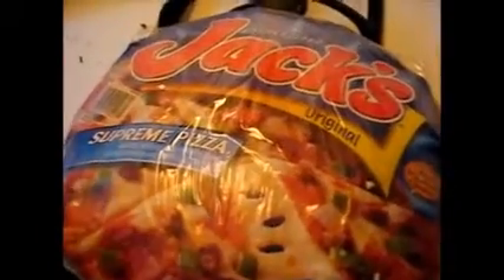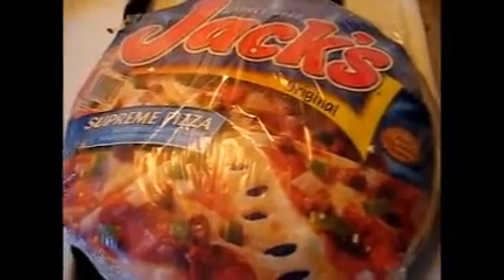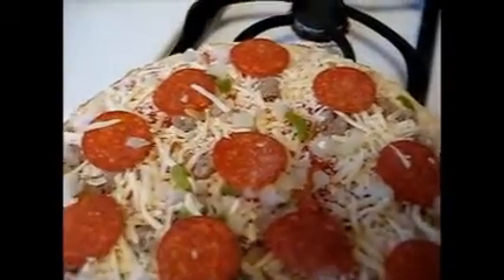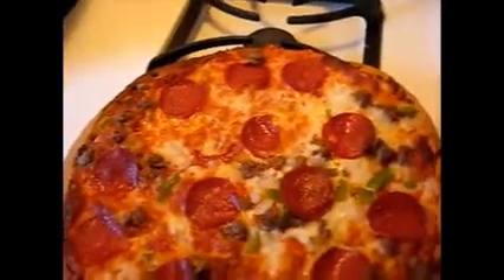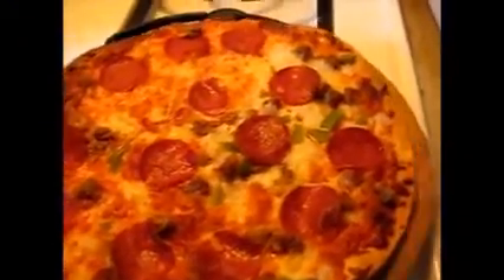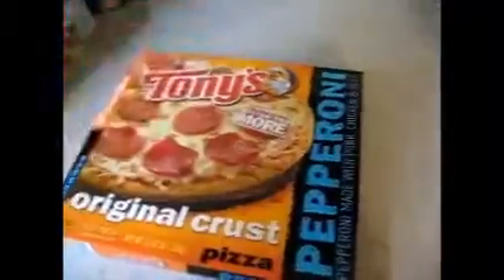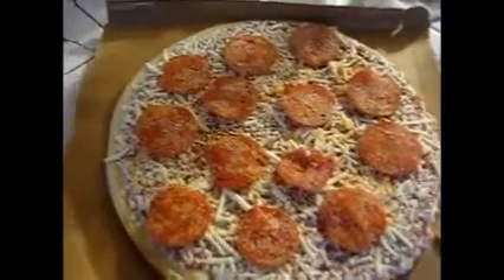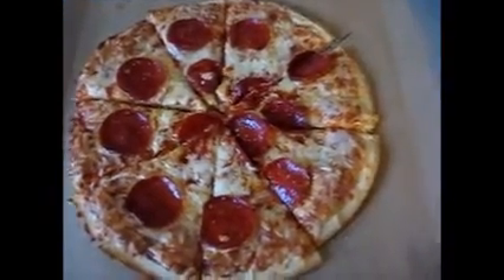Jacks Pizza vs Tony's Pizza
In this video I compare a Tony's Pepperoni Pizza to a Jacks supreme.
The store I got the Tony's at didn't have a Supreme. So I got the Pepperoni.
Jack's with tax was $3.25 . Jack's was 18 oz
Tony's with tax was $3.50 . Tony's was 12 oz